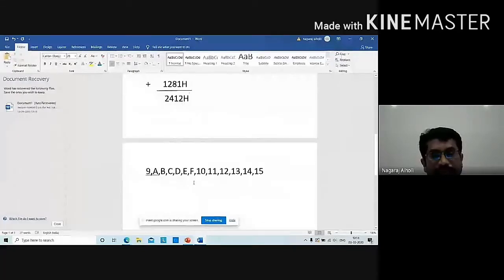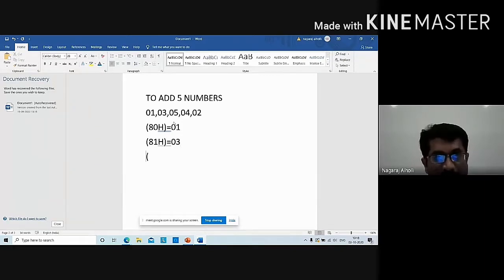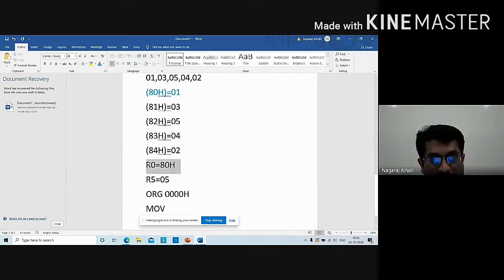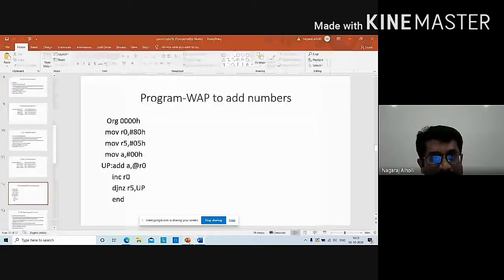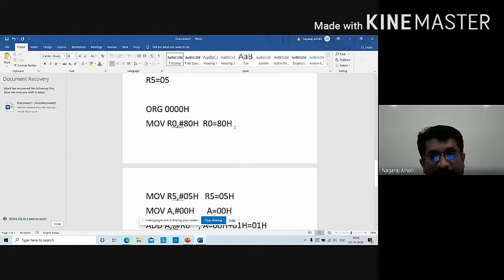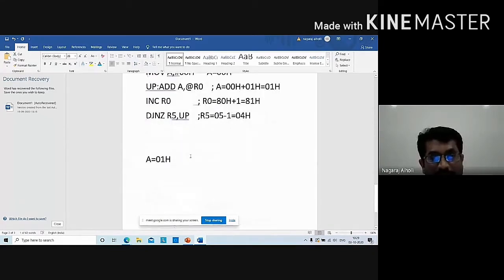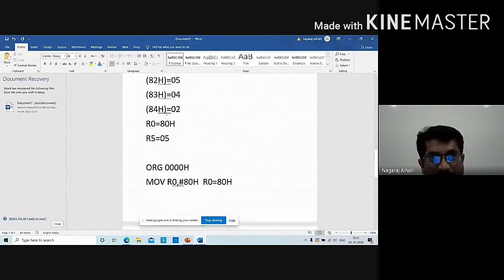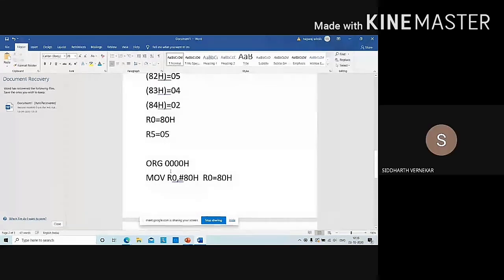JCE EE Microcontroller Class16 Video2